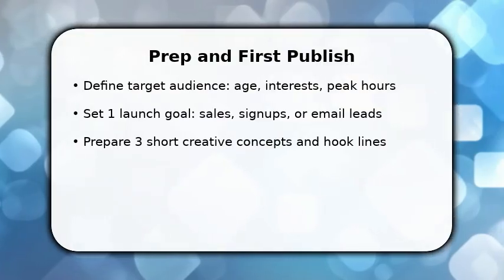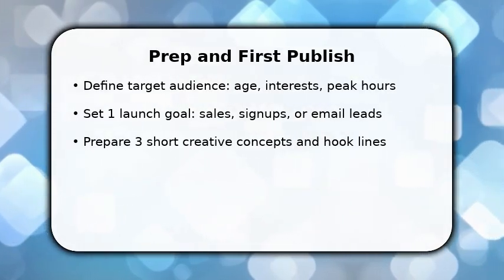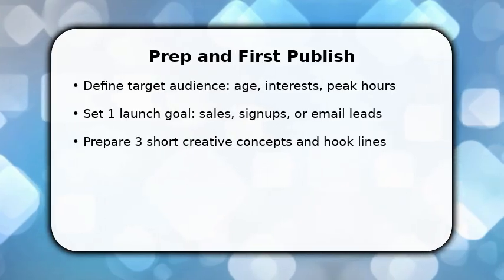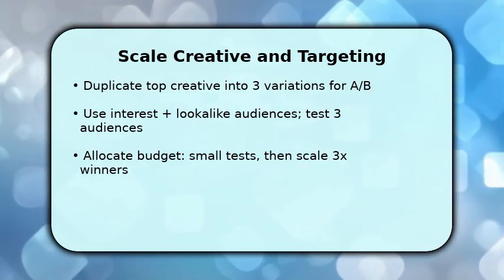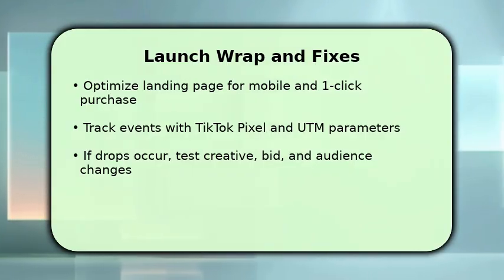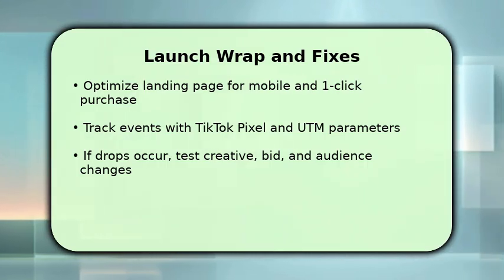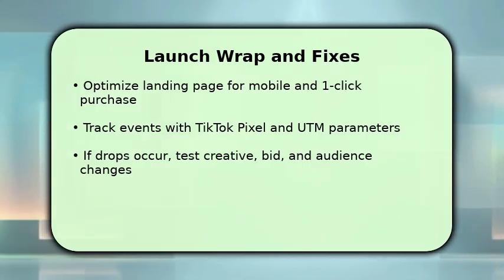How to Launch a Product on Tiktok (updated)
Discover the latest strategies for launching your product on TikTok with our updated guide. Learn how to create engaging content, optimize posting times, and leverage trends to maximize visibility in this comprehensive tutorial.